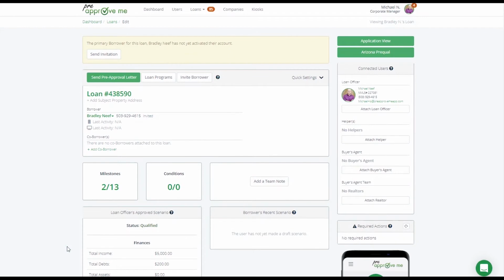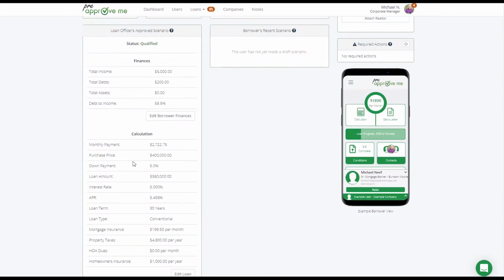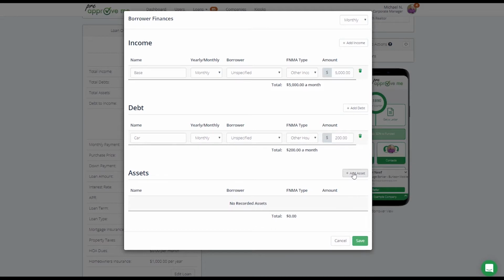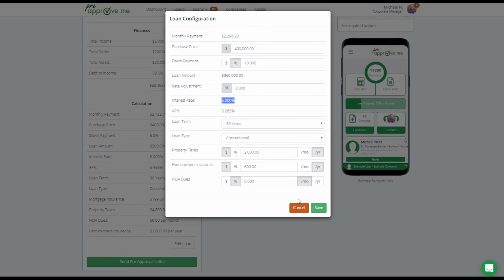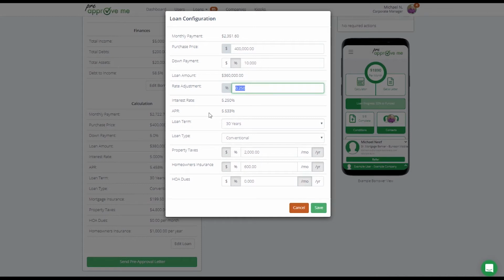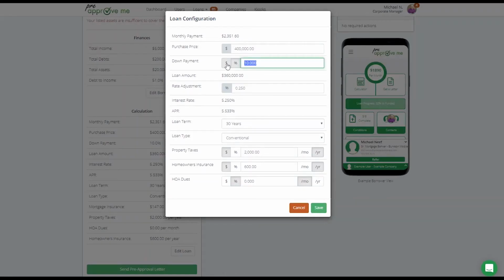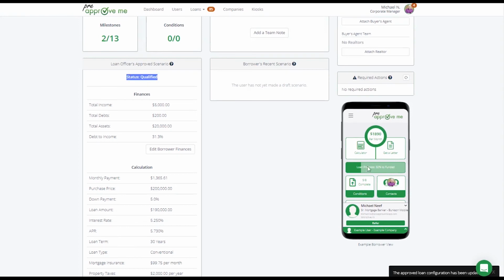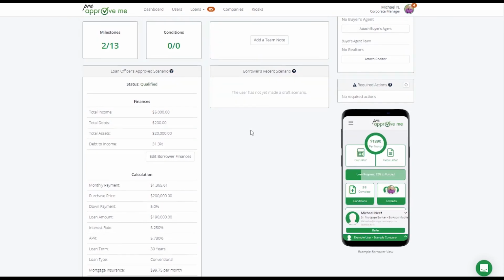Loan officer approved scenarios in Pre-Approve Me